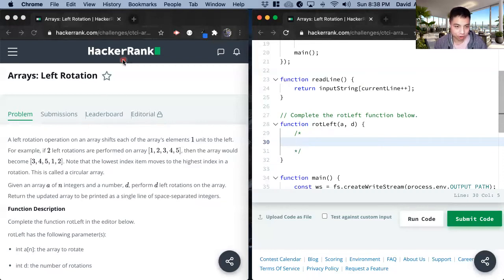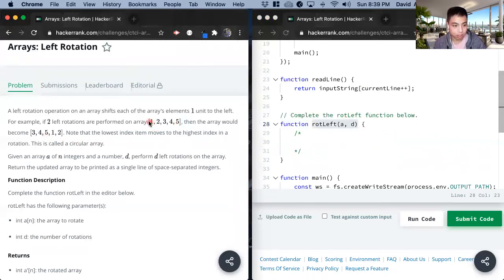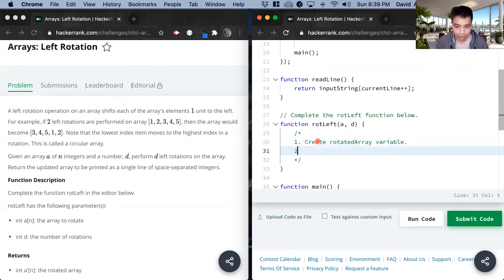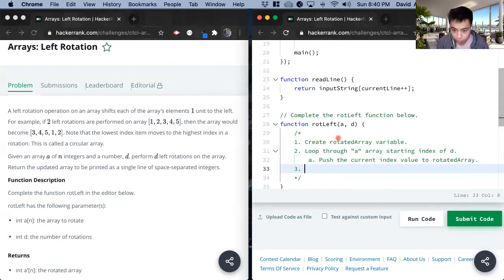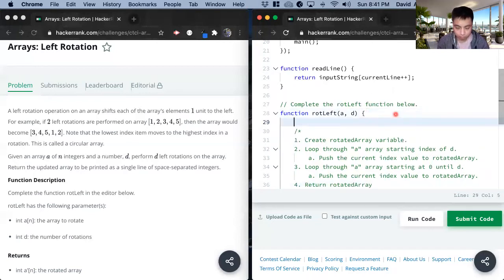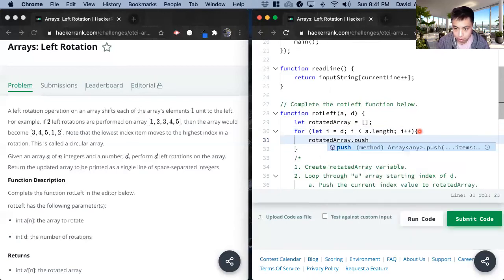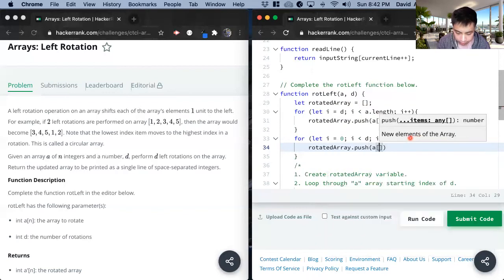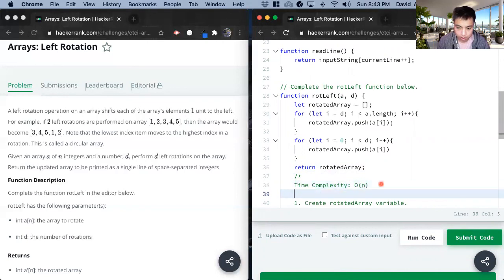How to Solve "Left Rotation" on HackerRank? - Javascript Arrays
Category: Arrays
Problem: Left Rotation
Language: Javascript
Difficulty: Easy

Pseudo Code:
1. Create rotatedArray variable.
2. Loop through "a" array starting index of d.
a. Push the current index value to rotatedArray.
3. Loop through "a" array starting at 0 until d.
4. Return rotatedArray.